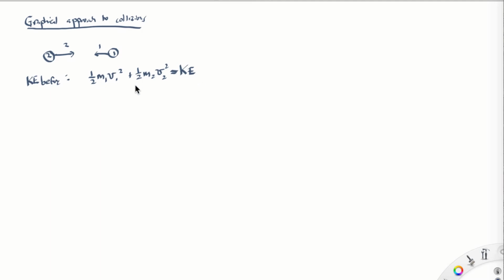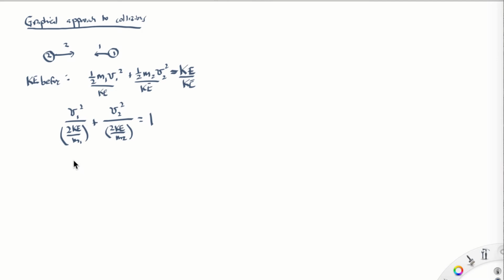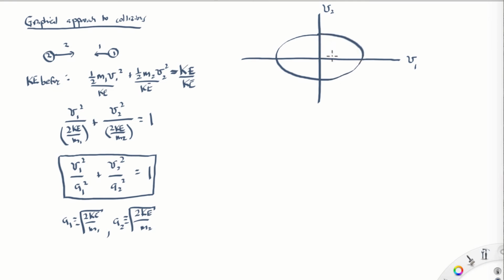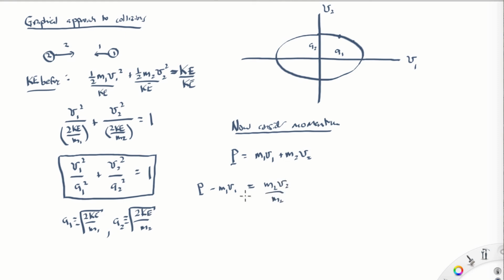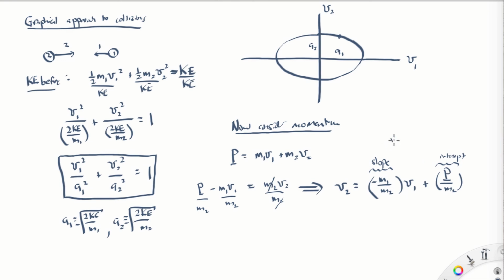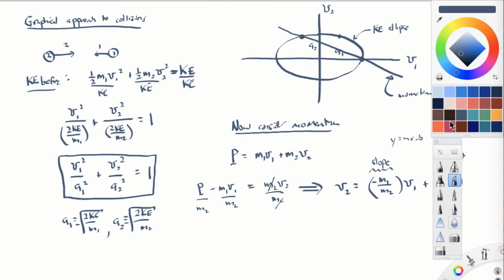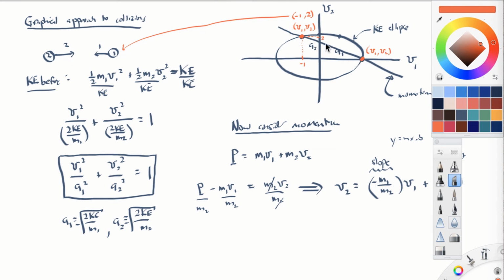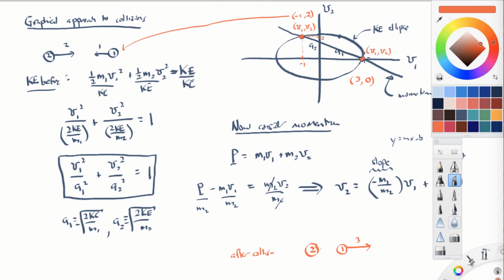Newton's third law and the power of machines (ASGv2Ch23Lect04)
In a collision between two bodies, the sum of the momenta of the two bodies is the same before and after the collision.  In an elastic collision, non only is the momentum conserved, but the kinetic energy is also conserved.

In this lecture, I present a graphical way of determining the velocities of the two bodies before and after the collision such that the momentum and the kinetic energy are both conserved.